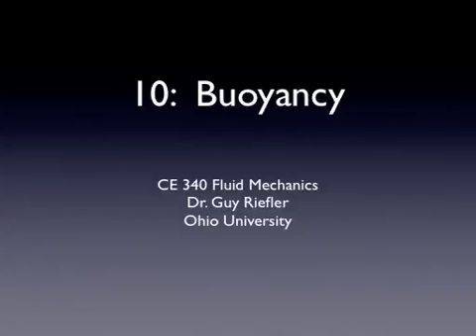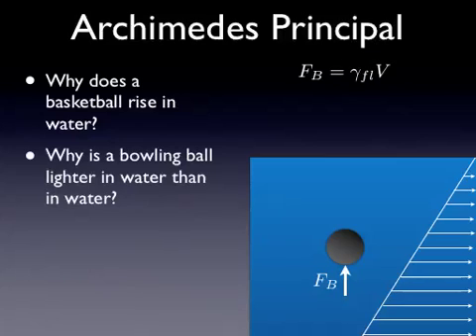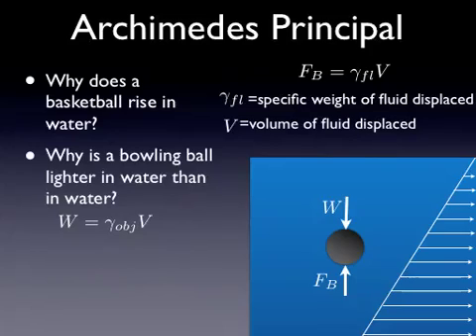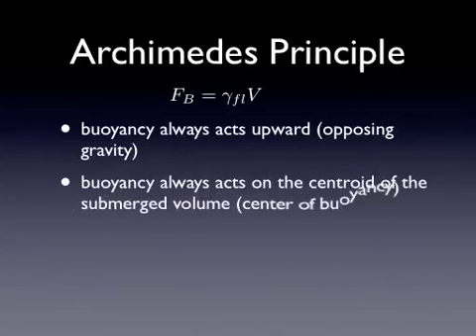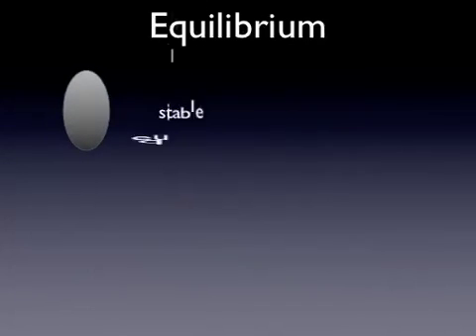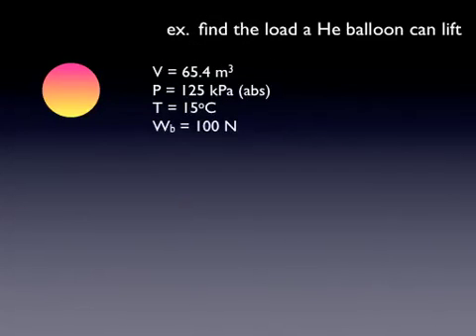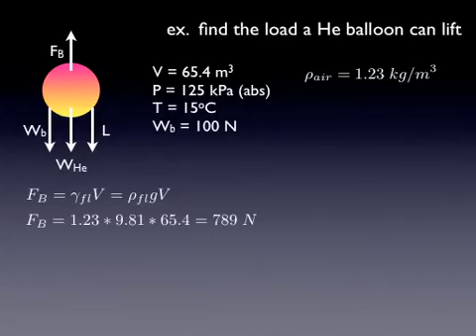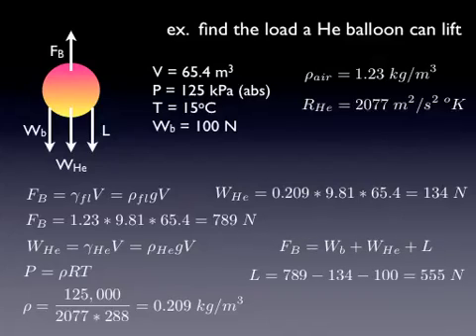10 buoyancy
This video discusses buoyancy. This is lecture 10 in the online Fluid Mechanics course CE 340 from Ohio University by Dr. Guy Riefler.